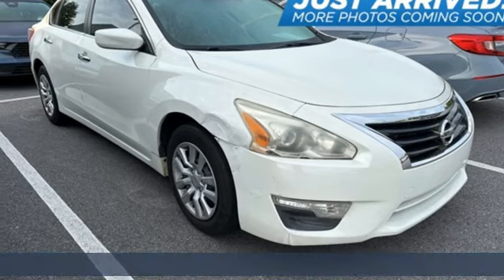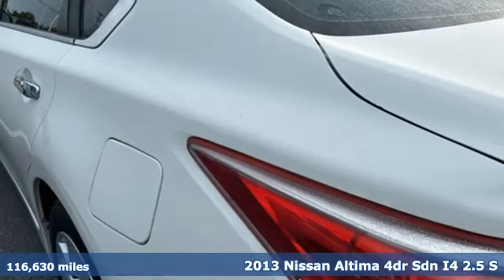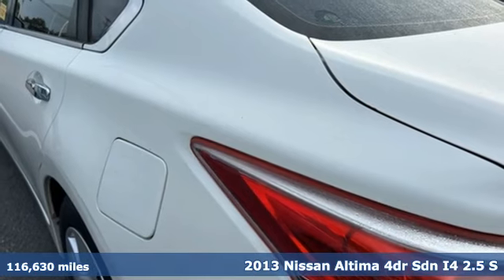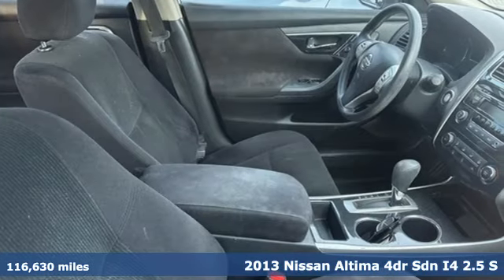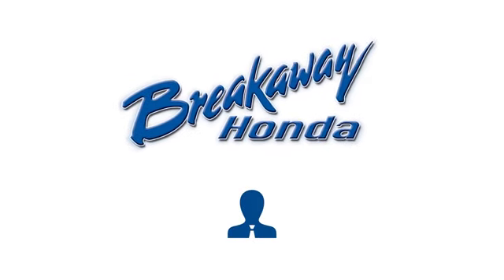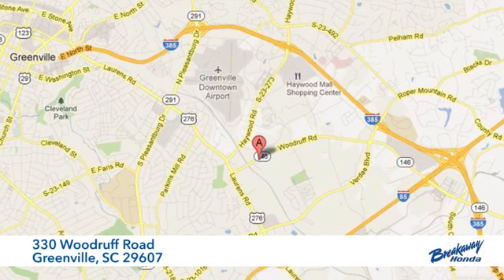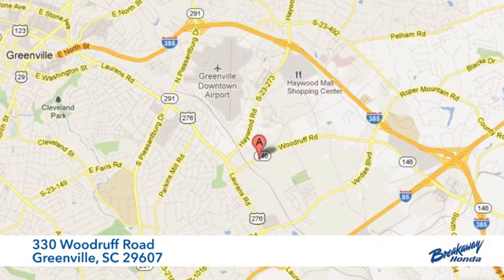Used 2013 Nissan Altima Greenville SC Easley, SC RH484622B - SOLD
Year: 2013
Make: Nissan
Model: Altima
Trim: 2.5 S
Engine: 2.5L I4 DOHC 16V
Transmission: CVT with Xtronic
Color: White
Interior: Charcoal
Mileage: 116630
Stock #: RH484622B
VIN: 1N4AL3APXDN460631
***New arrival at Fred Anderson Honda, more information and photographs coming soon!*** Please note, the information may not be accurate as we have not put the vehicle through service yet.

Address:
330 Woodruff Road